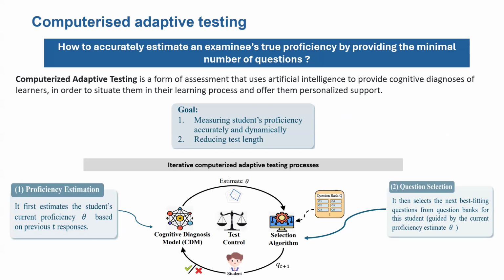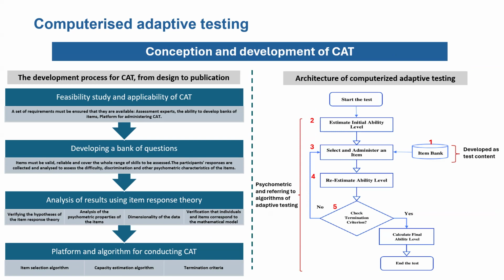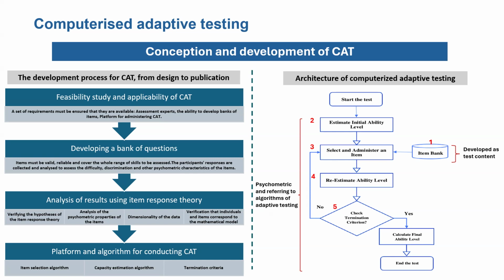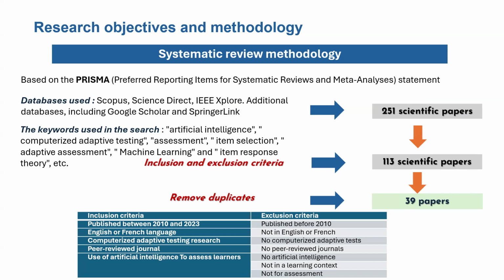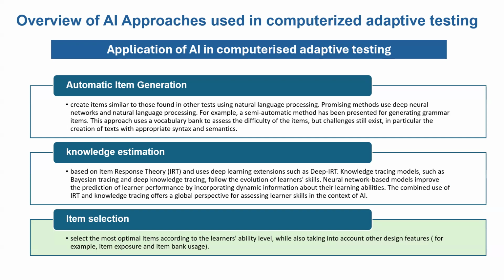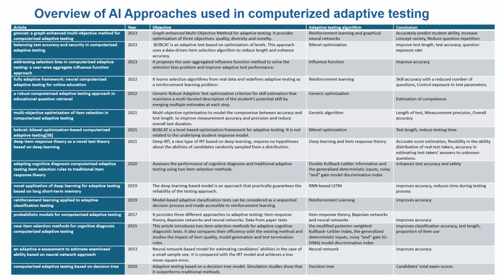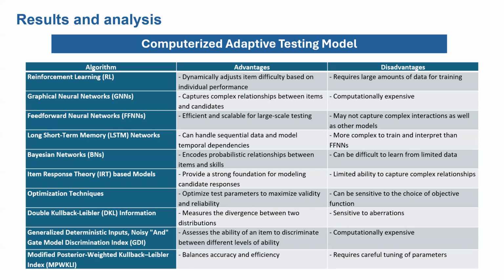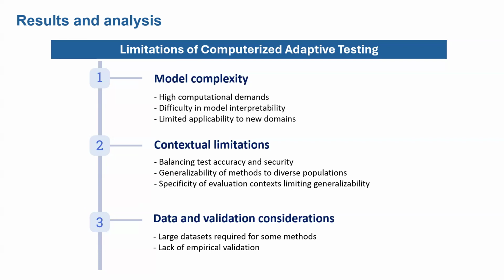381: AI in computerized adaptive testing to assess the cognitive performance of students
381: Artificial intelligence in computerized adaptive testing to assess the cognitive performance of students: A Systematic Review

Mohamed EL MSAYER, Es-Saâdia AOULA, Bouchra BOUIHI